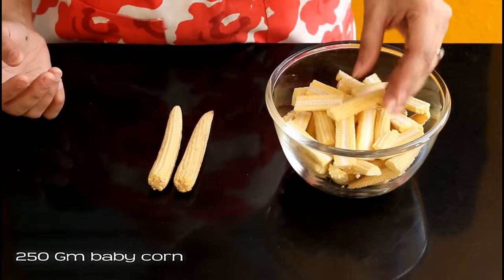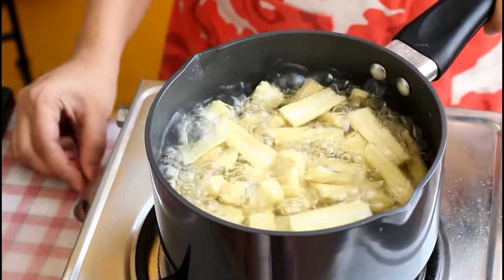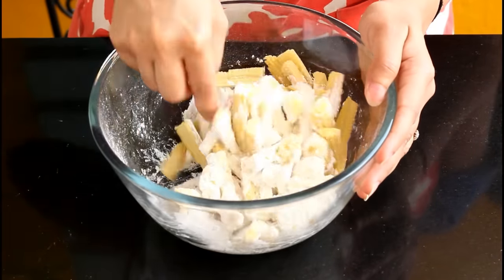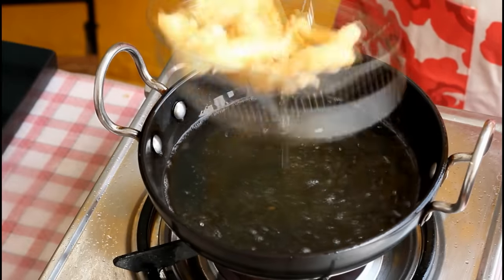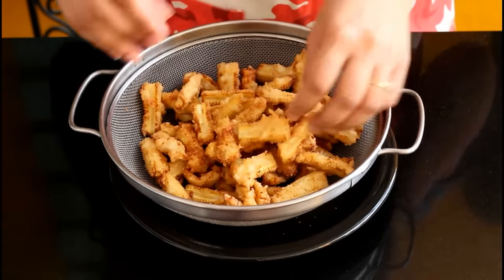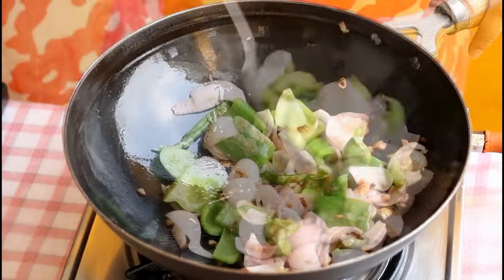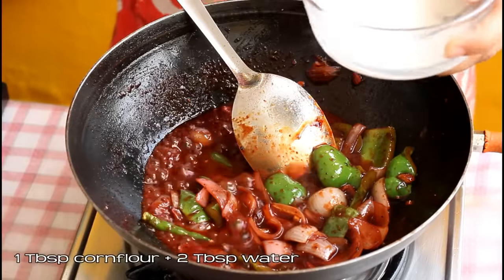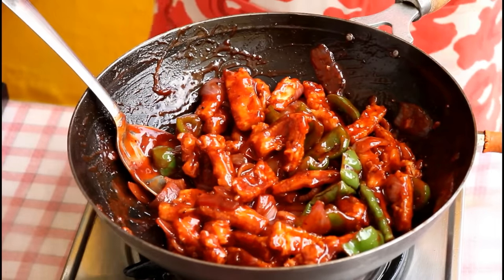Crispy Baby Corn Chilli | Baby Corn Manchurian Recipe | Indo Chinese Recipe ~ The Terrace Kitchen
👉🏻 Like our content? Wish to support us? Checkout this link to know how:

[PRODUCTS USED]

[INGREDIENTS]
- 250 Gm baby corn
- 1/4 cup all purpose flour (maida)
- 1/4 Cup Cornflour
- Salt as per taste
- 2 Tsp ginger garlic paste
- 3 Tbsp oil
- 2 Tbsp chopped ginger garlic
- 2 Green chillies
- 2 Medium sized onion cut into big pieces and separated
- 1 Medium sized capsicum into big pieces
- 1 Tsp red chilli powder
- 1 Tsp crushed black pepper
- 1 Tbsp tomato ketchup
- 2 Tbsp red chilli sauce
- 1 Tsp vinegar or lemon juice
- 1 Tbsp soy sauce
- Around 1/4 cup water
- My homemmade organic red food color - 1/2 Tsp
- 1 Tbsp cornflour + 2 Tbsp water
- 1 Tbsp honey or sugar

[RELATED RECIPE]